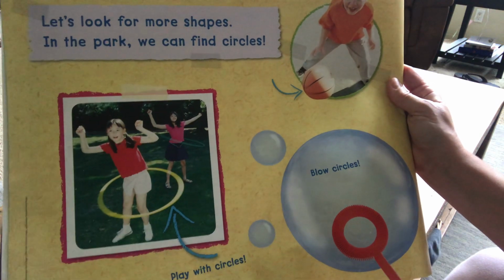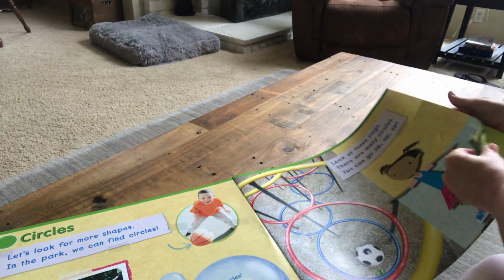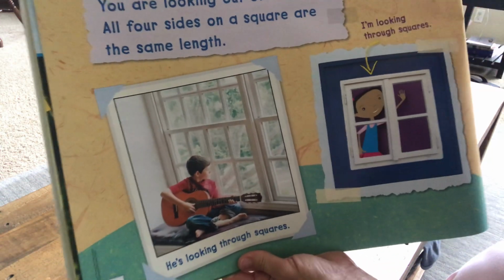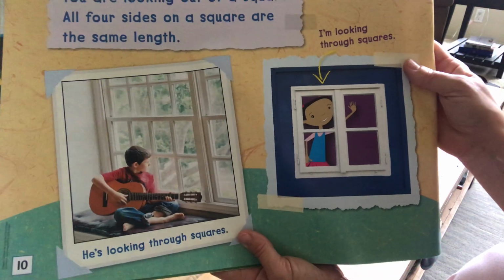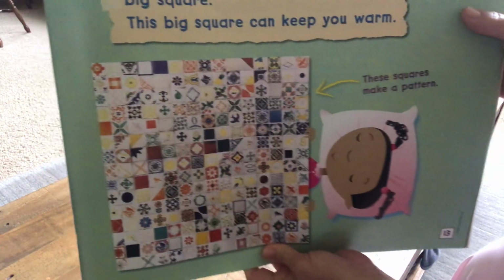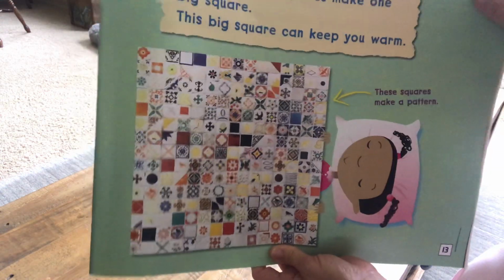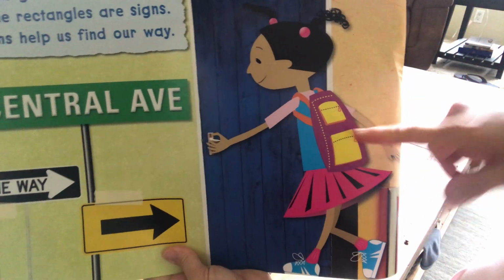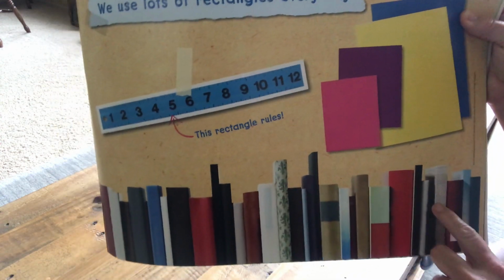Shapes All Around